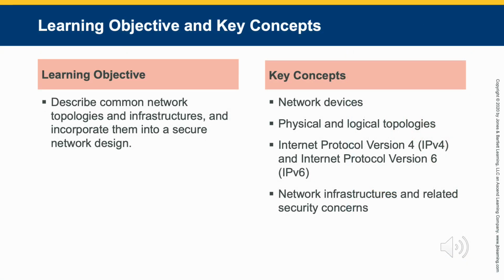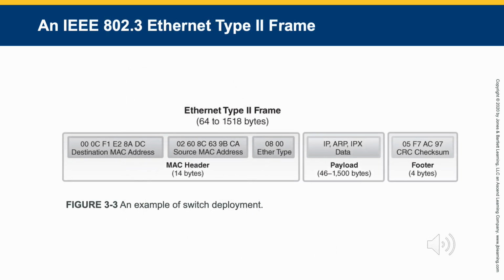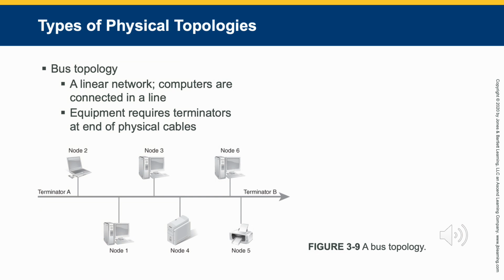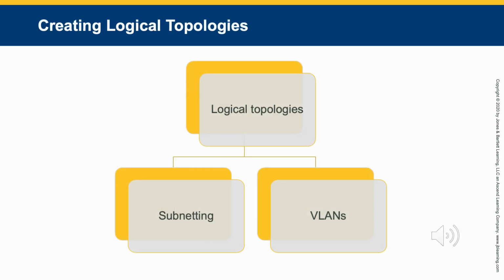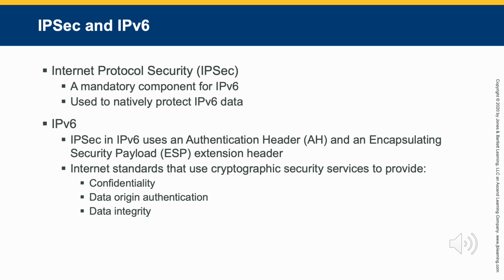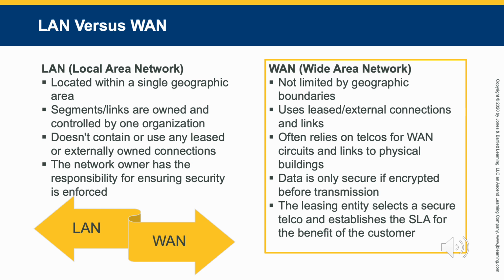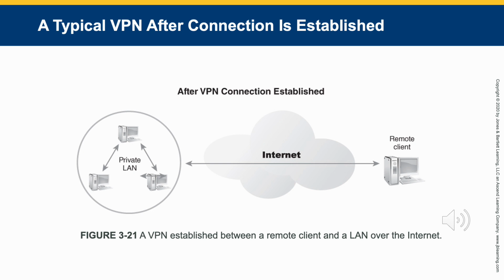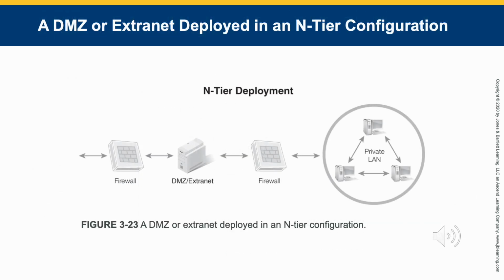2611 Chapter 3 Common Network Topologies and Infrastructures